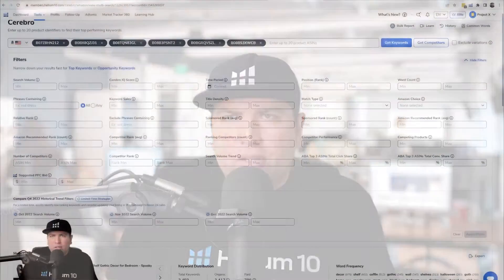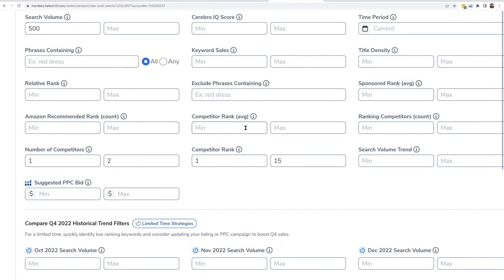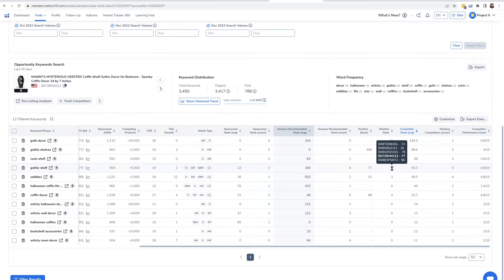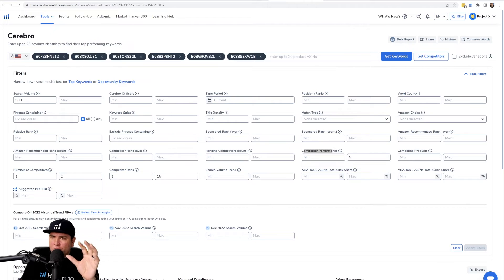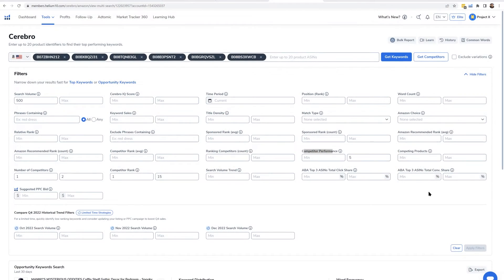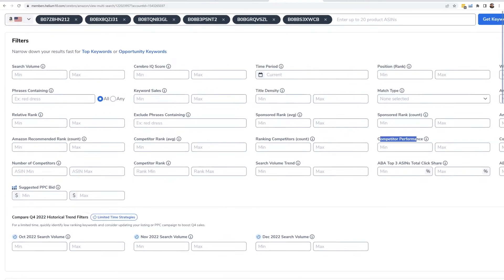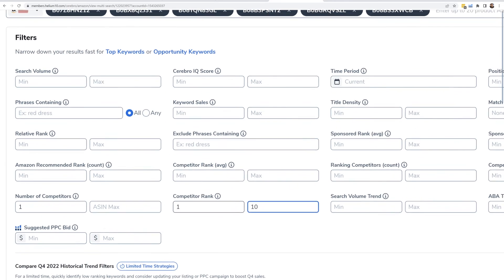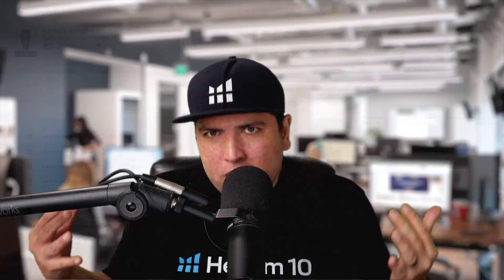How to Find the Keywords Competitors are Beating you on - Cerebro Pro Training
Show up before your competitors on relevant, high search-volume keywords to capture the sale. Here's how you find which keywords to target while using the Relative Rank filter inside of Cerebro, Helium 10's reverse ASIN keyword research tool.